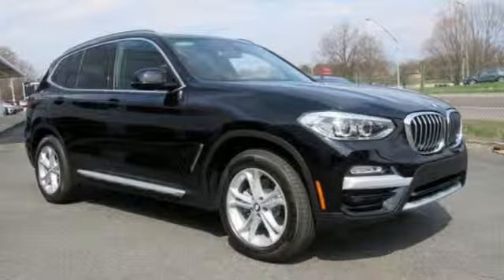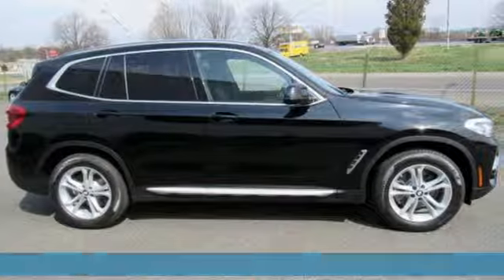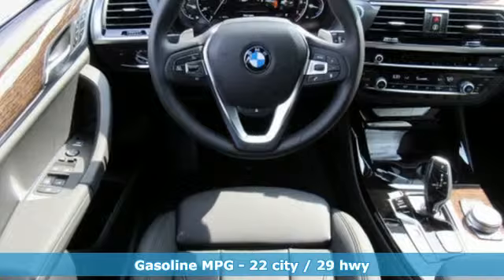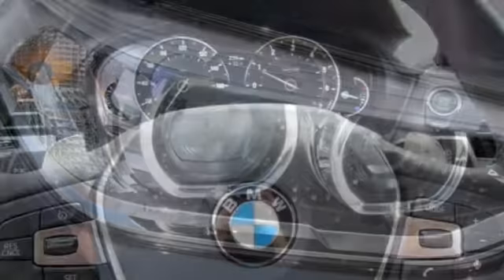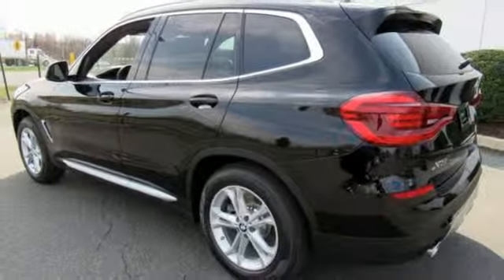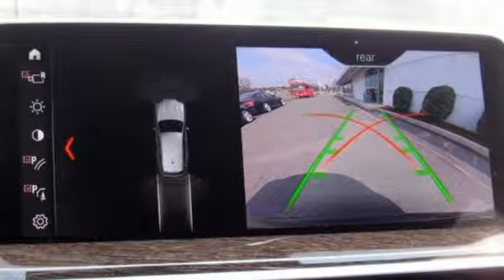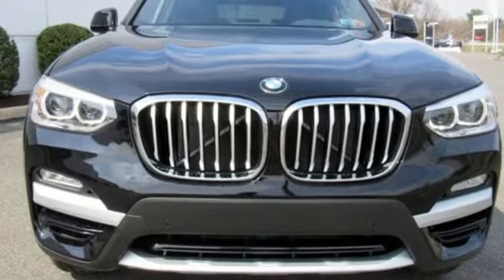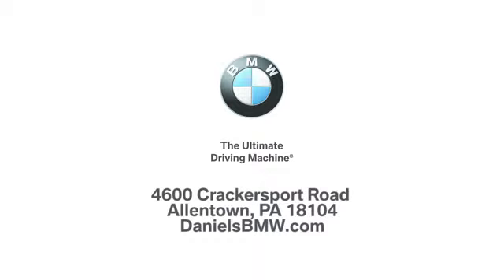New 2019 BMW X3 Allentown PA Lehigh Valley, PA LP91931 - SOLD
Year: 2019
Make: BMW
Model: X3
Trim: xDrive30i
Engine: 4 Cyl. 2.0 L
Transmission: Automatic
Color: Jet Black
Interior: Black
Stock #: LP91931
VIN: 5UXTR9C51KLP91931
Jet Black 2019 BMW X3 xDrive30i AWD 8-Speed Automatic 2.0L I4 TwinPower Turbo 8-Speed Automatic.Recent Arrival! Daniels BMW is a 12-time winner of the Center of Excellence award, making it the most celebrated BMW dealership in the nation.

Address:
4600 Crackersport Road